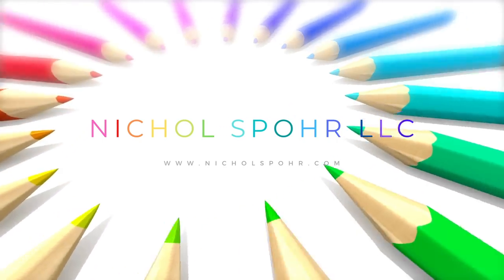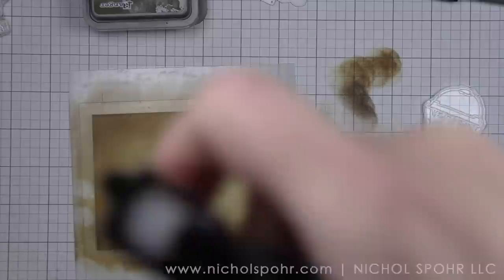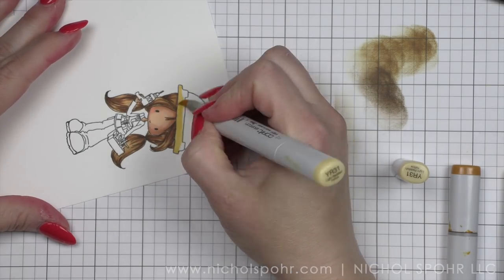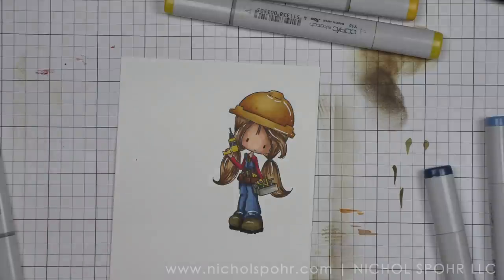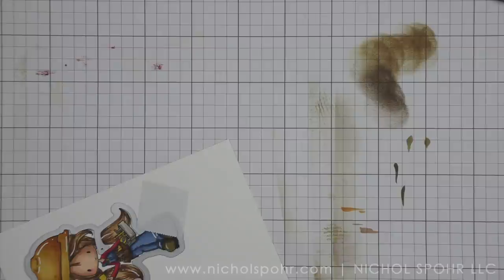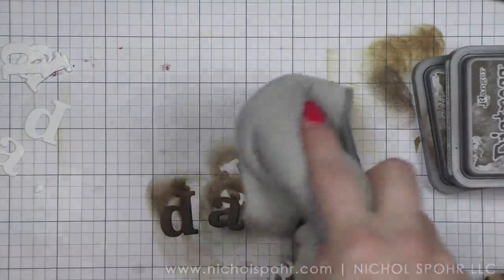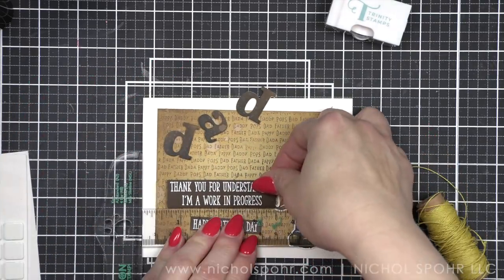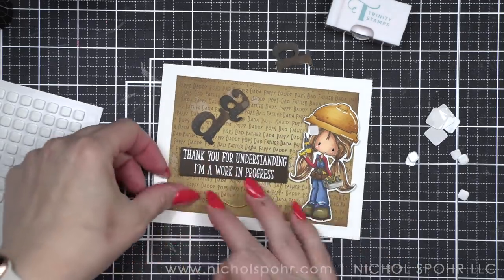Distress Oxide Background Father's Day Card (MFT Stamps)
Distress Oxide Background Father's Day Card (MFT Stamps May 2022)

COPIC MARKERS
Skin: E00, E11, E13, R20
Hair: E53, E55, E57
Overalls: B95, B97, B99
Shirt: R35, R39
Hard Hat: YR31, YR23, YR24, YR27
Boots: E84, E87, E49
Tools: Y15, Y19, C5, C7
Tool Caddy: W01, W3, W5, W6
➤ LET’S BECOME FRIENDS!!